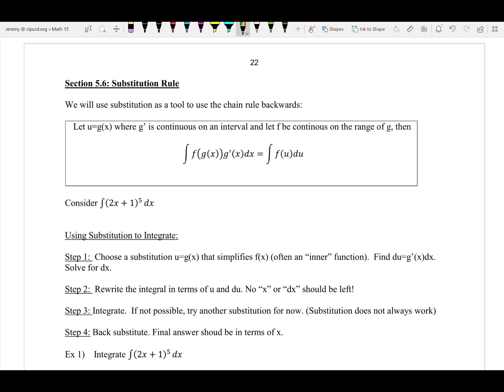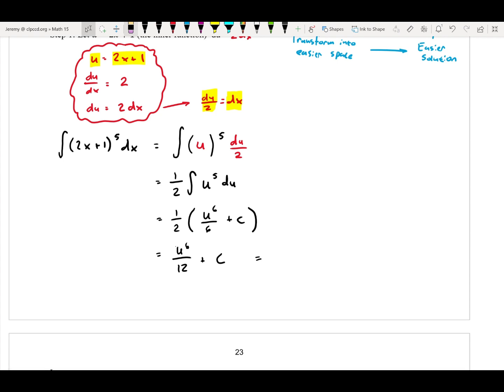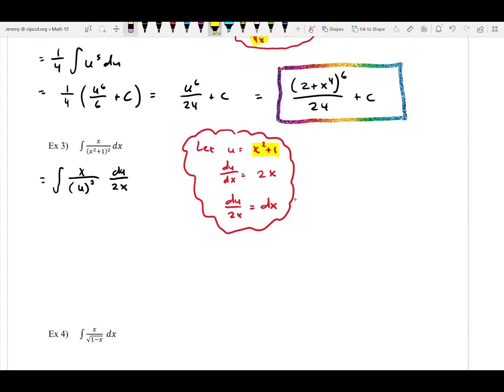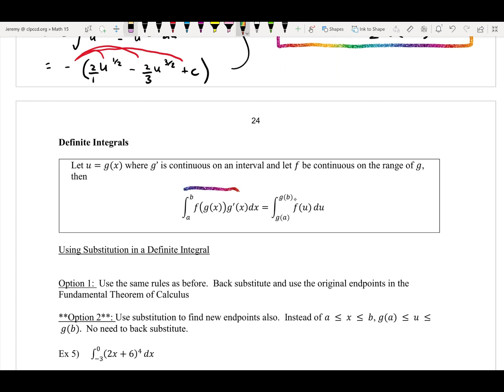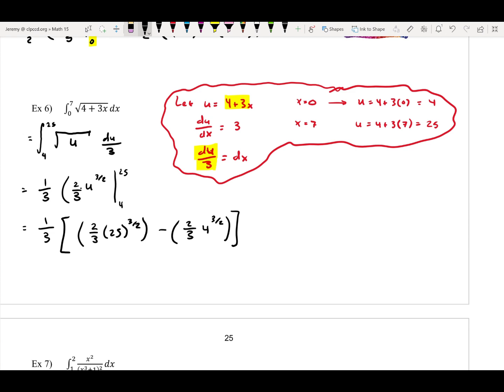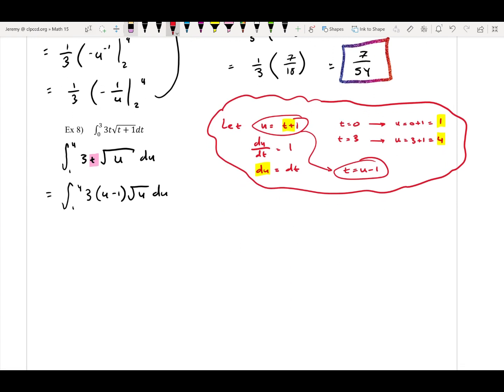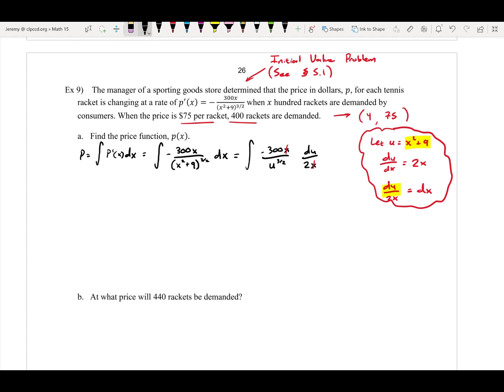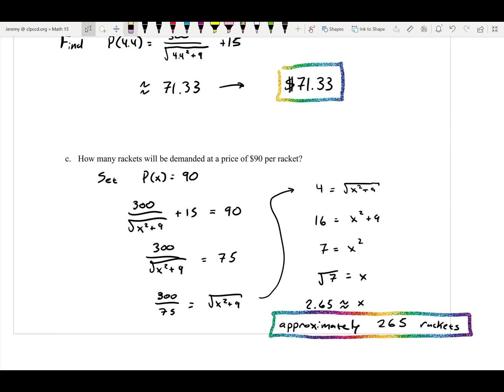Math 15 - 5.6 - Substitution Rule